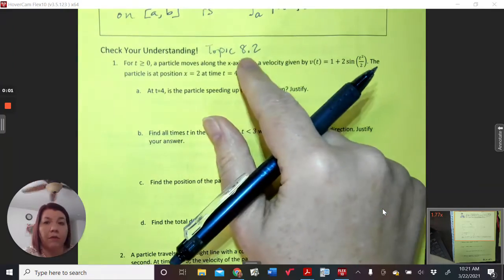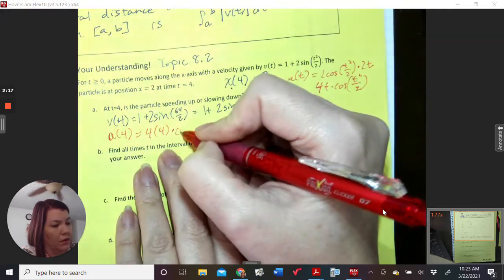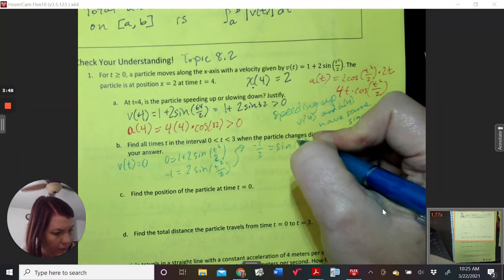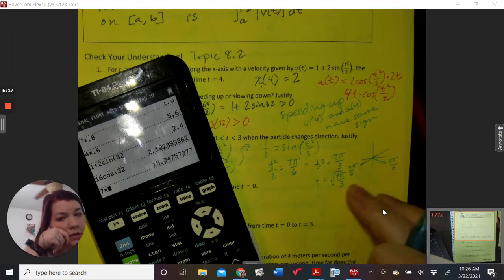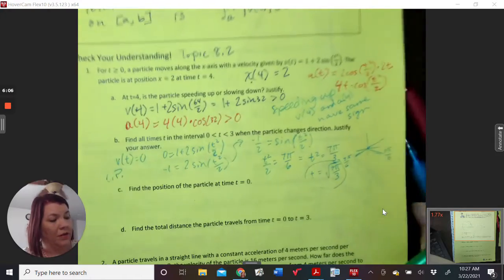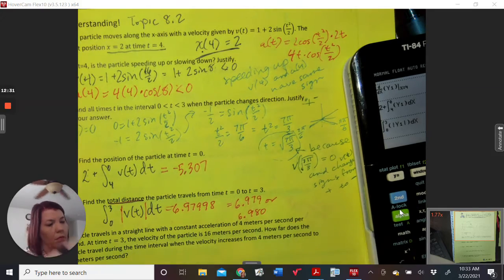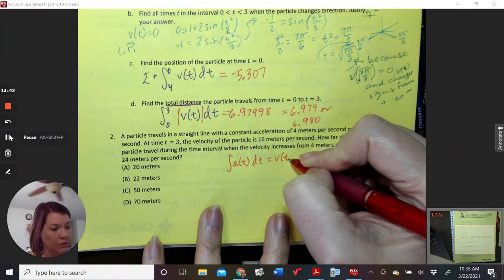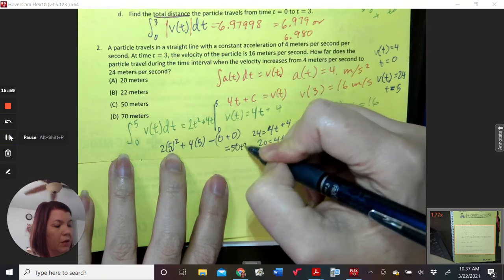Topic 8.2 - CYU